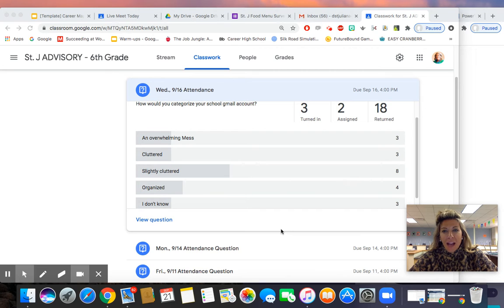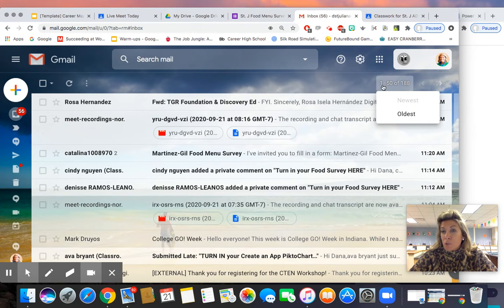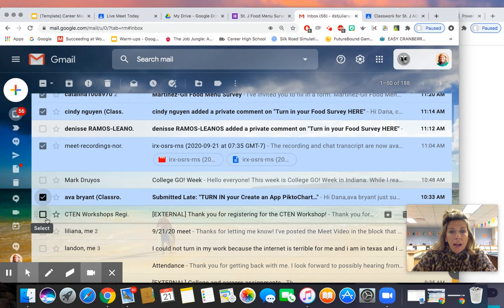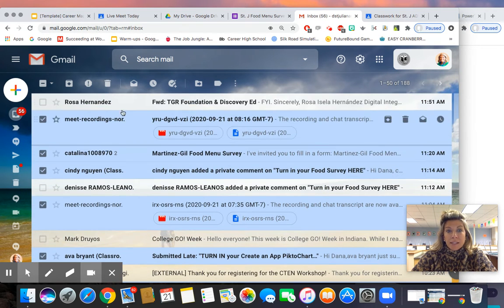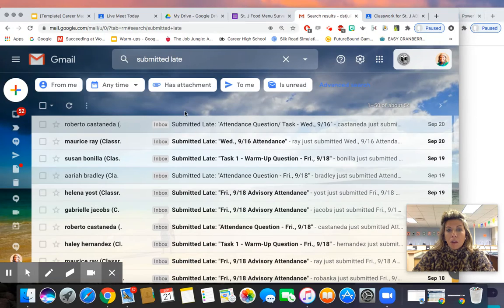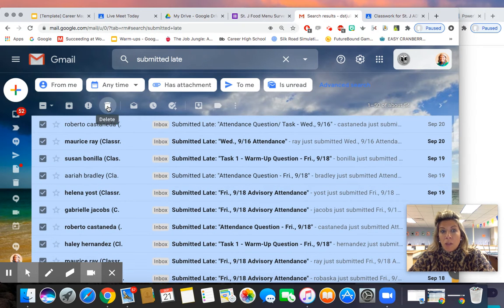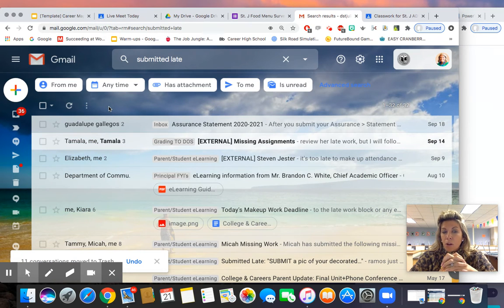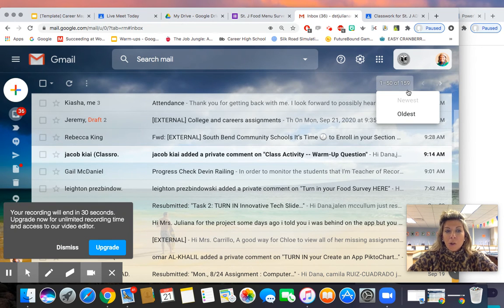Email Declutter: Sep 21, 2020 12:00 PM